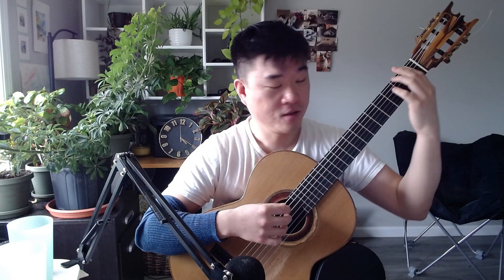Tricky Pinky? Try this out.